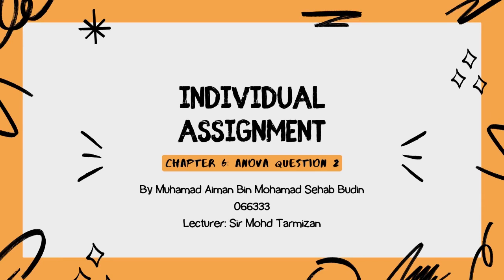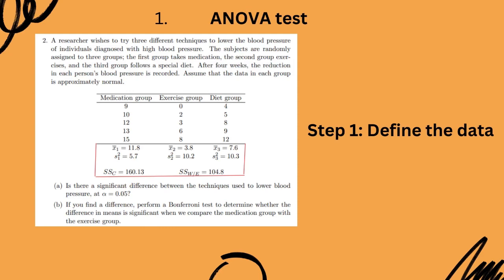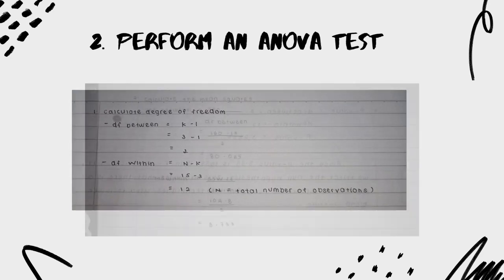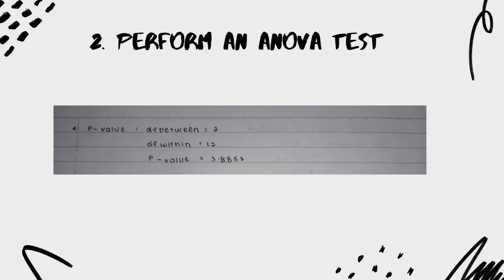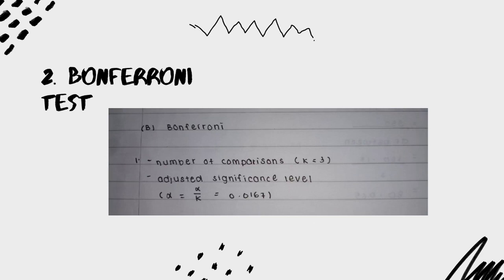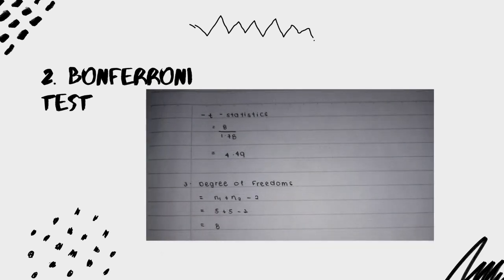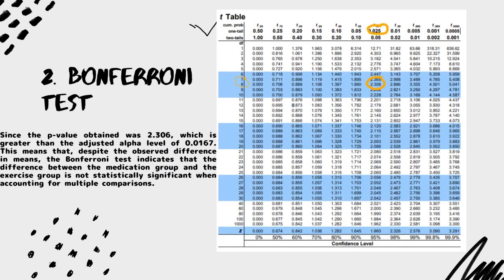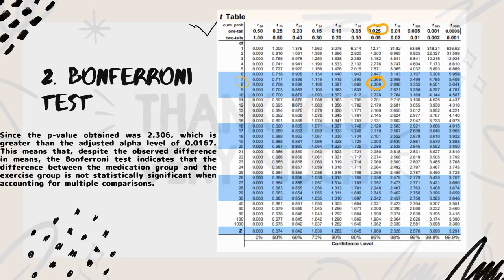Statistics Assignment 1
Muhamad Aiman Bin Mohamad Sehab Budin
066333